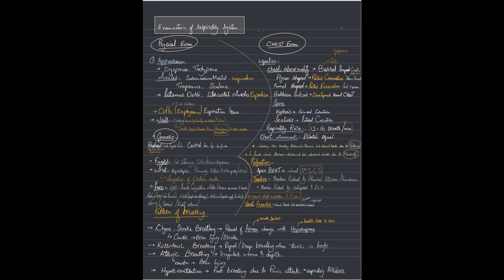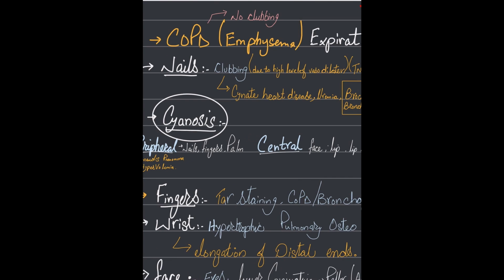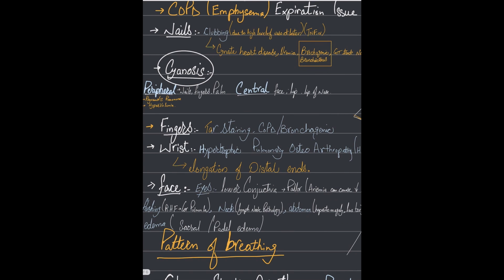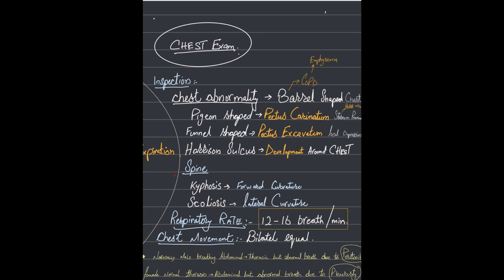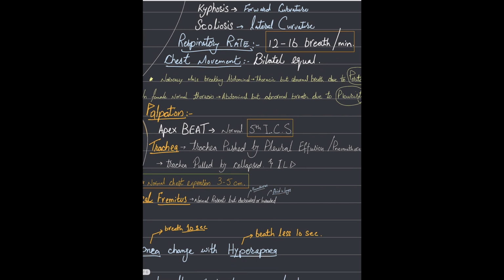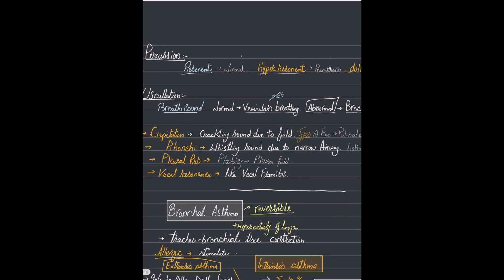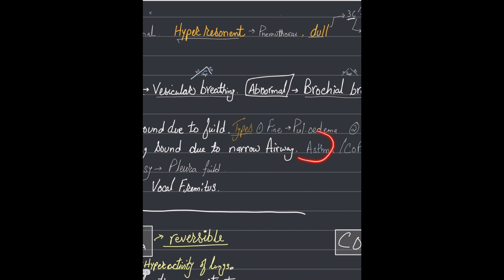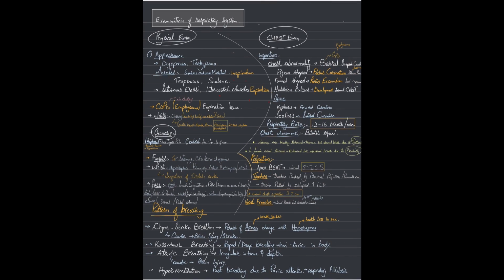Respiratory pathology basics(part1)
PMC exams important key points